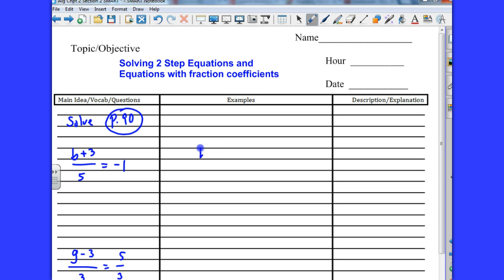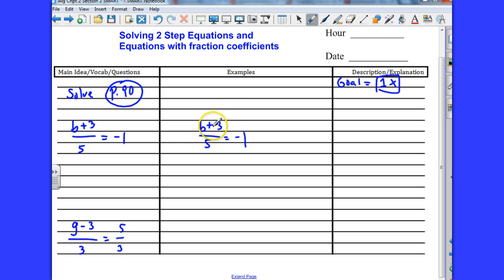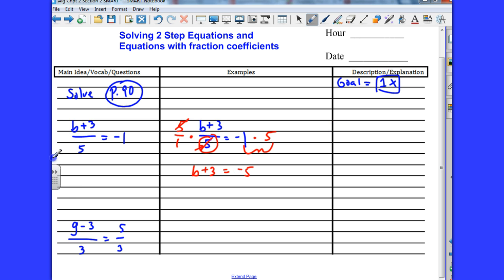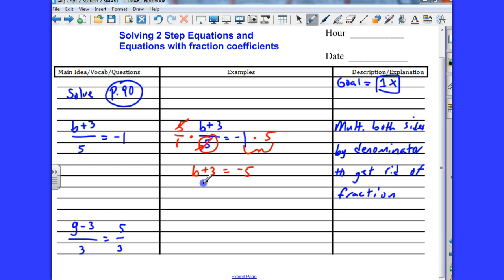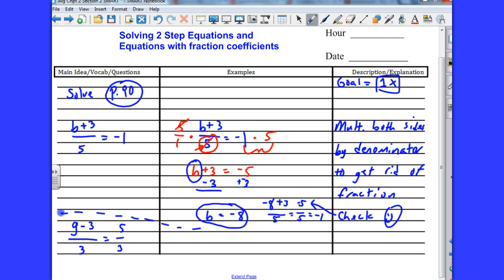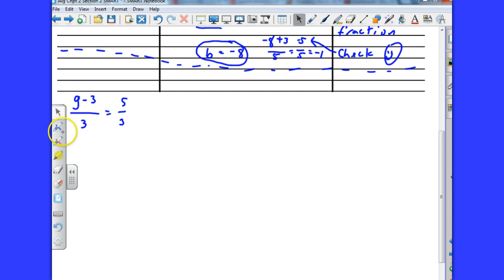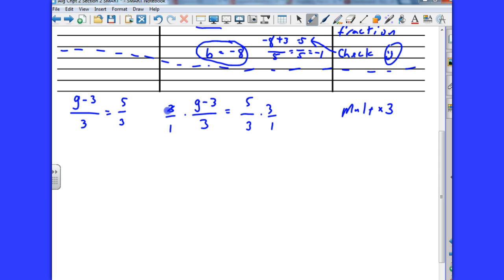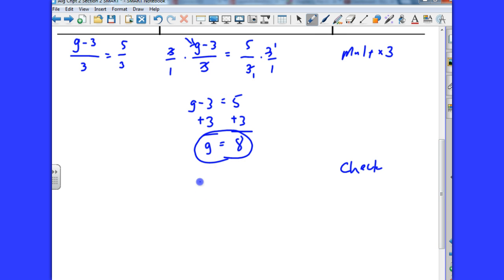Alg Chpt 2-2 Part 3